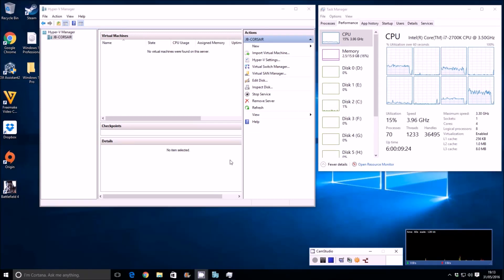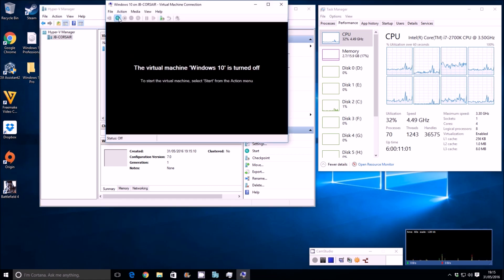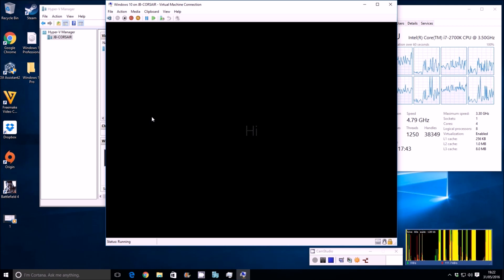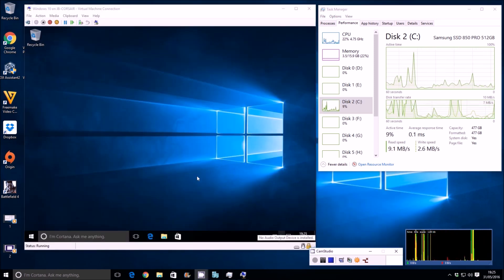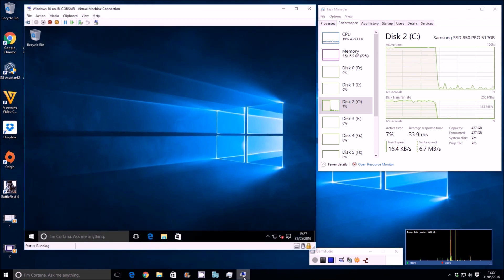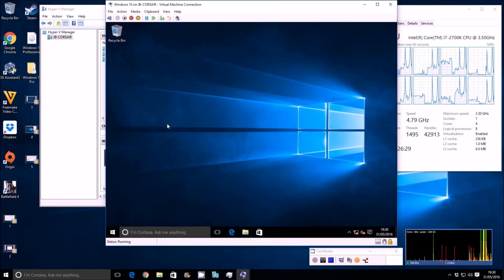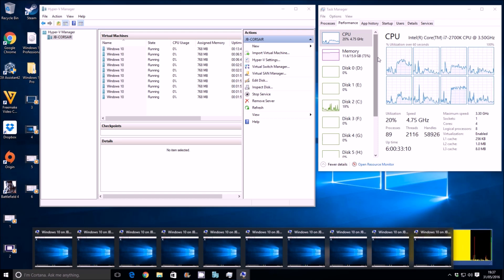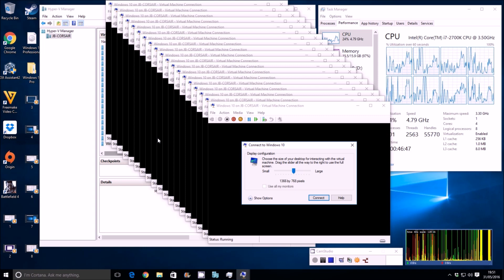Windows 10 Hyper V x18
18 Windows 10 clients running in Microsoft Hyper-V,. All VMs are cloned running 8 core CPU, 768MB Ram, and 20GB SSD. Memory is not dynamically assigned, hard drive is fixed allowance. Every client is running at the same time, I set up 10 at a time.

All Windows 10 VMs are running simultaneously, the video was recorded in real time. Specs for my system are:
16GB DDR3 RAM
512GB Samsung 850Pro SSD
XFX 290X GPU

Cheers, Jake.